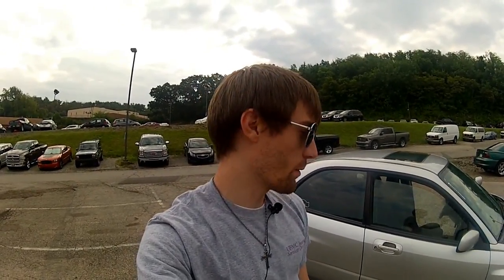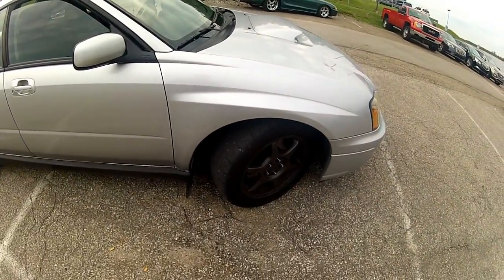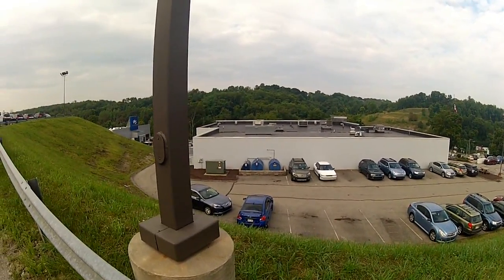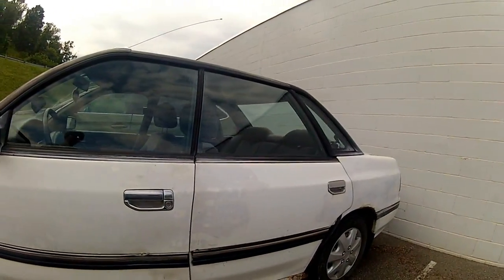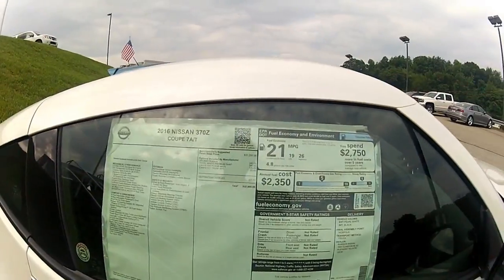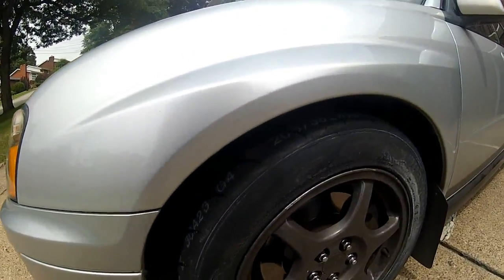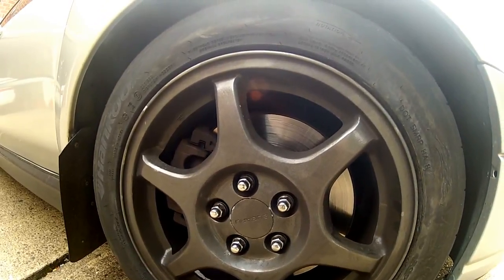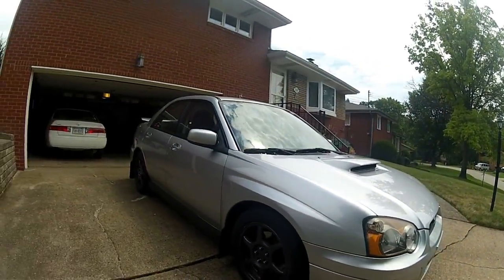New Race Tires!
After racing, commuting, and roadtripping on the RE-11A's for over a year, I finally worn them down to being completely bald.

Hankook was having a sale on their version of the 200TW autocross tire, the Ventus RS3. which is what I went with this time. They were almost half off!

I'll surely be putting them through their paces over the next year or so, much the same as I did with the RE-11A's. Honestly, I've had zero complaints with the 11's. They wore evenly, lasted a while, were good for grip, and compliant enough for daily use. Even used them in the snow once or twice late in the season this past year.